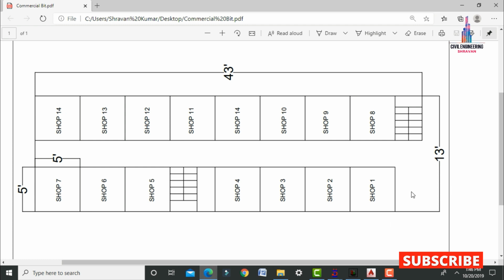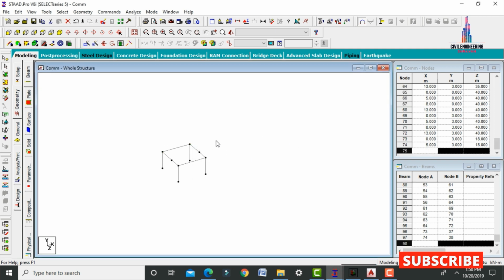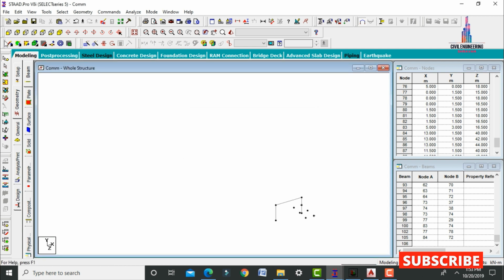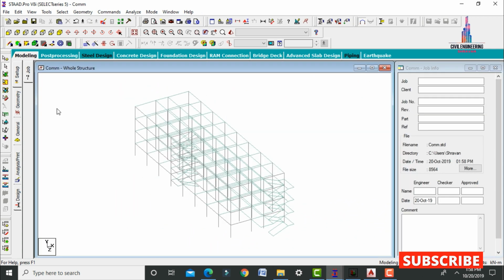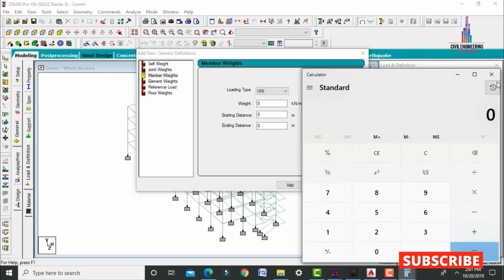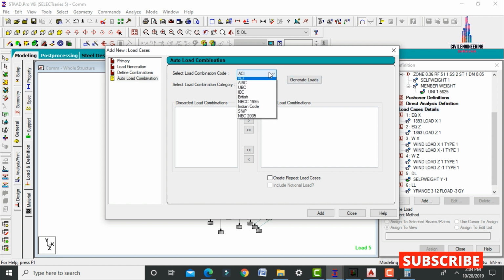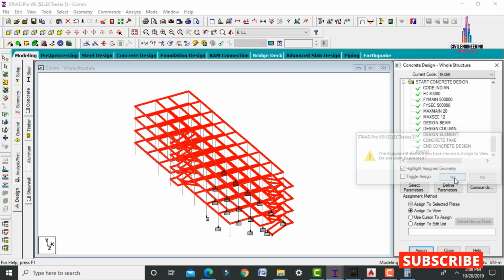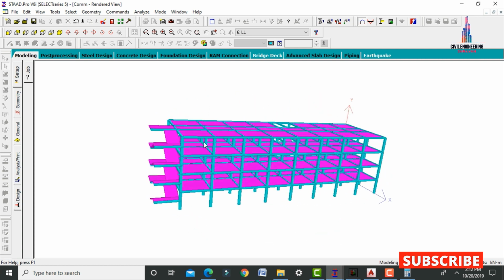Commercial complex Building design by staad pro software | Civil Engineering | online course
Memberships link